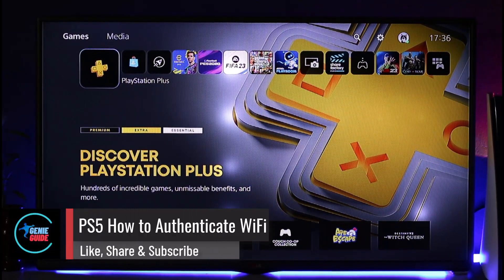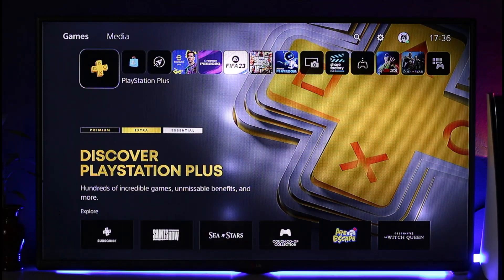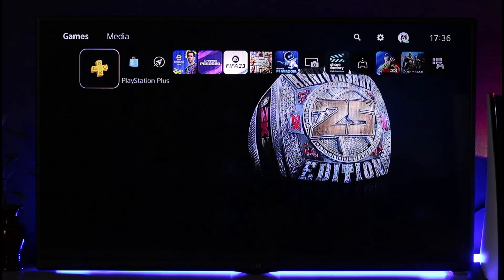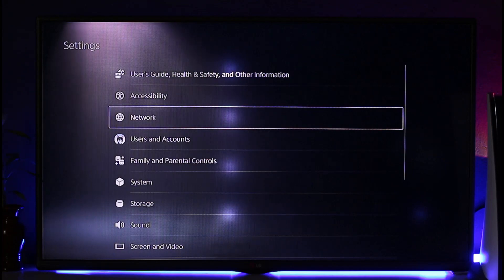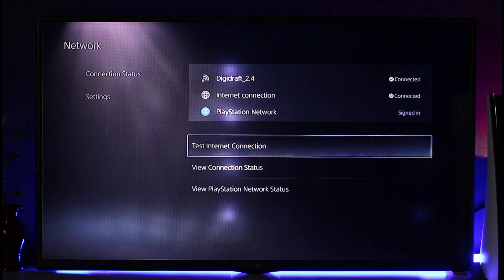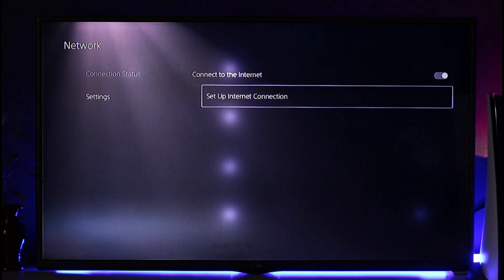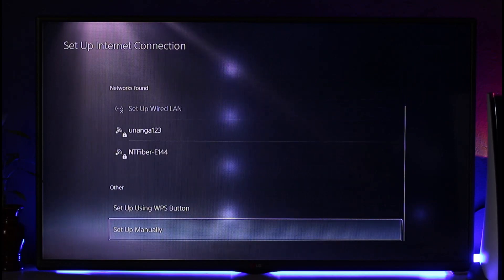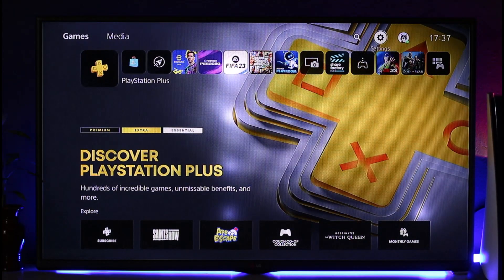PS5 - How to Authenticate WiFi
In this video, I will show you how to authenticate your WiFi on PS5.

~ Chapters:
0:00 Introduction
0:11 Authenticate WiFi
0:47 Conclusion